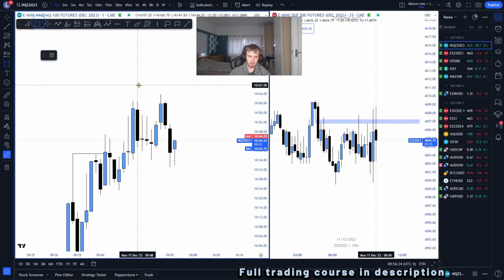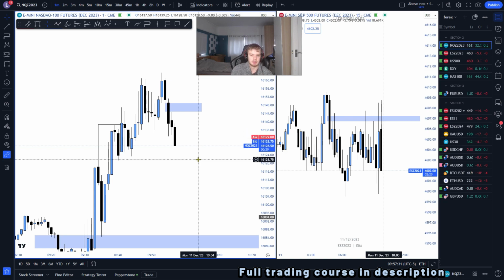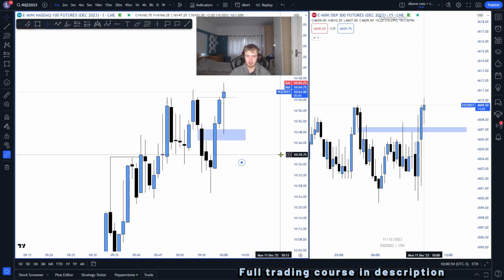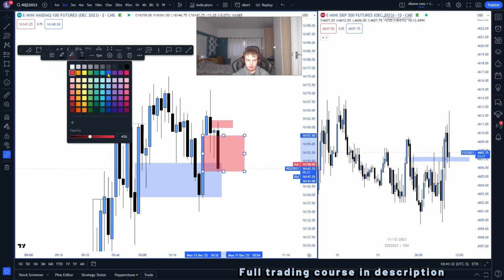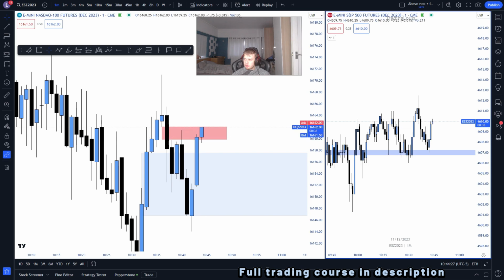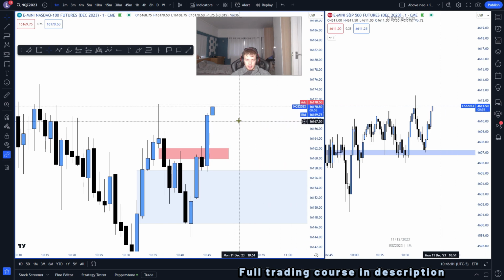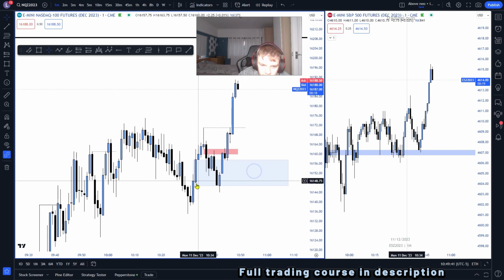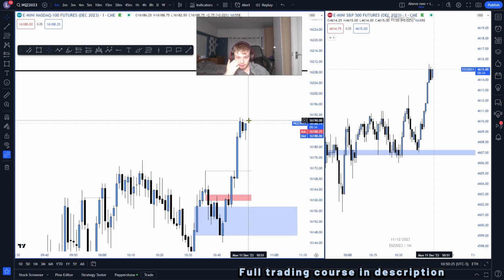Two LIVE TRADES Taken ICT CONCEPTS